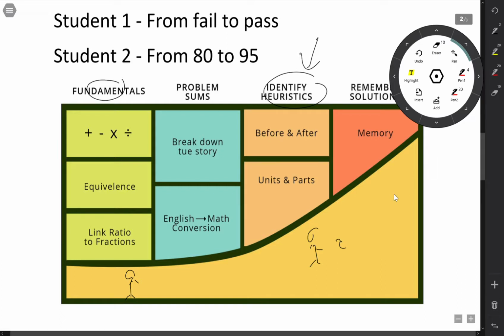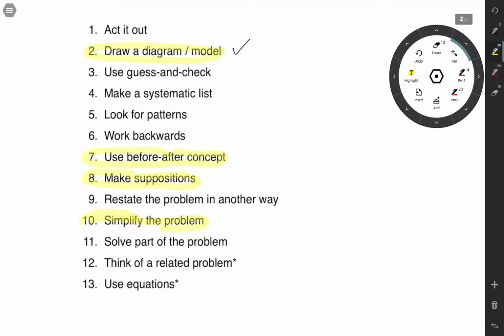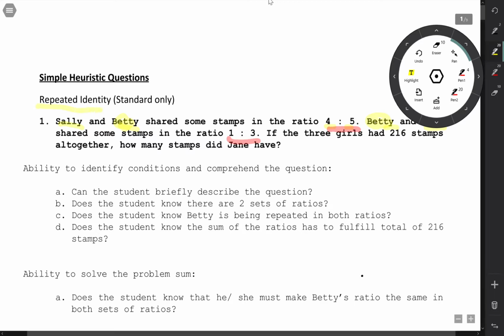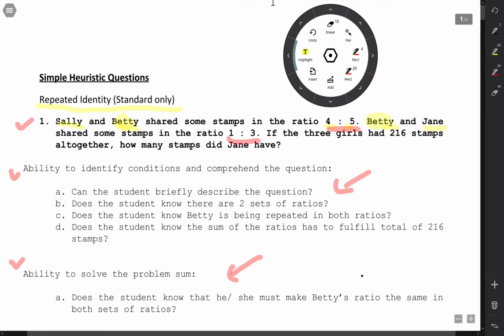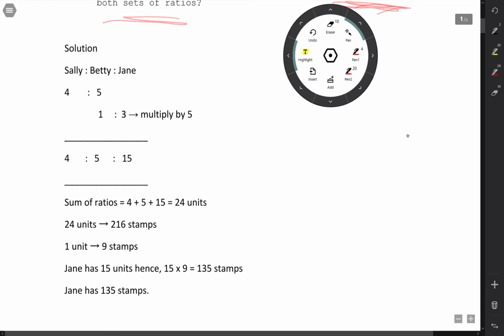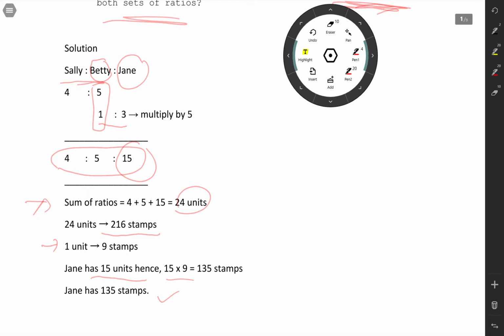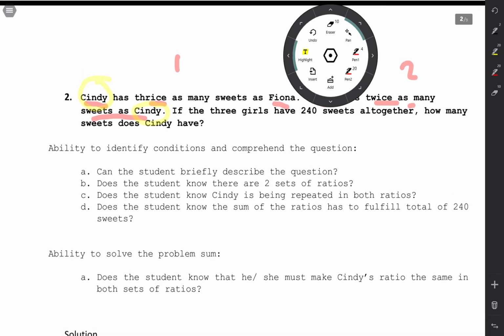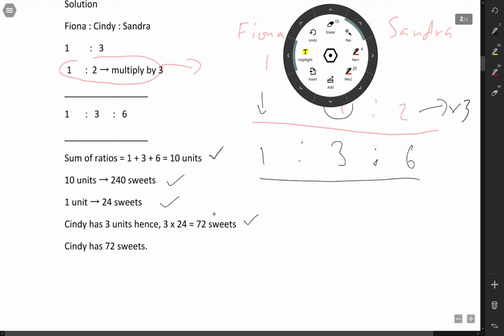Over view of heuristics and concept for repeated identity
psle math problem sums heuristics and concept for repeated identity